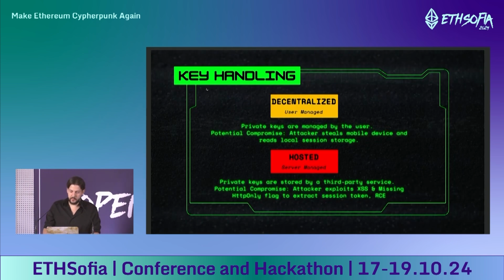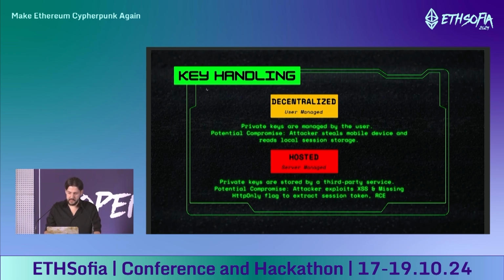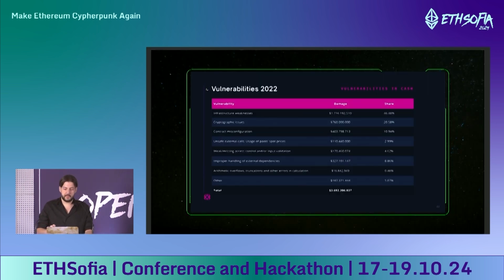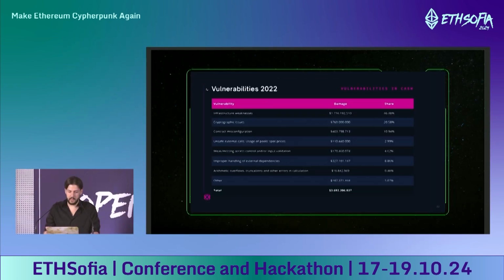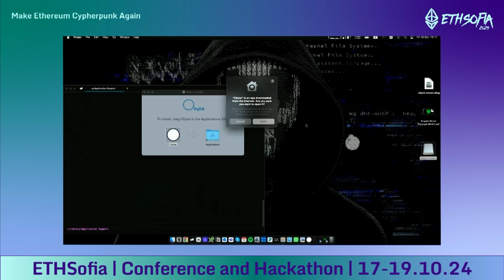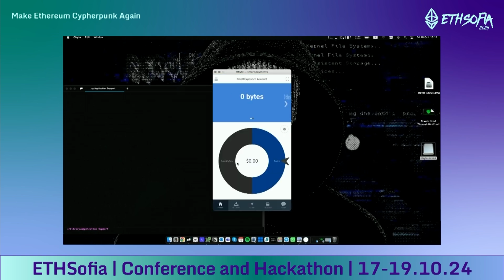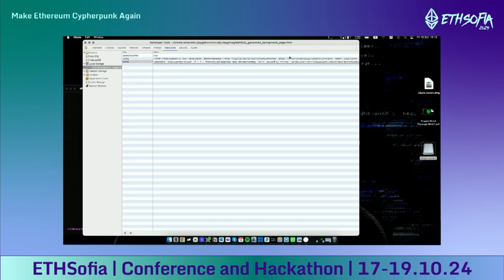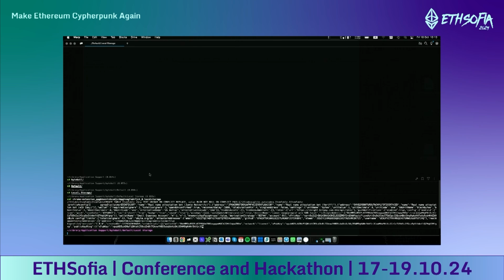Dimitris Pallis, Hakflow: Crypto Heist through Web2 | ETHSofia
Dimitris Pallis, Hakflow: Crypto Heist through Web2

A talk about vulnerabilities related to traditional cybersecurity infrastructure but can also affect blockchain and Web3.

Dimitris is a seasoned penetration tester with contributions to various industries, including finance and technology. He currently holds technical certifications such as OSCP and has been previously featured in a bug bounty hall of fame. Beyond professional engagements, he actively gives back to the community through online groups, sharing knowledge and tools.

Timestamps:

00:00 Intro
01:13 Overview of Crypto Wallets and Key Risks
03:30 OWASP Top 10 Vulnerabilities Impacting Web3
04:44 Live Demo: Extracting Private Keys and Seed Phrases
08:33 Fixes by Developers to Mitigate Vulnerability
09:50 Closing Remarks and Networking Information

This video was recorded during the ETHSofia Conference and Hackathon - October 17-19, 2024.

ETHSofia is THE crypto tech conference in Sofia, Bulgaria, bringing together enthusiasts, developers, researchers, and academia focused on Ethereum and other L1 chains. The conference is supported by the Ethereum Foundation and made possible by the generous contributions of industry leaders.